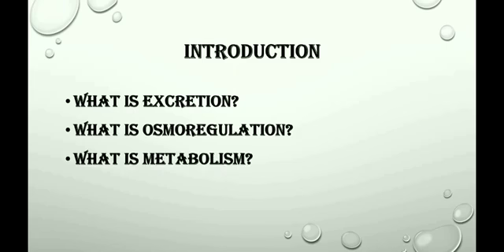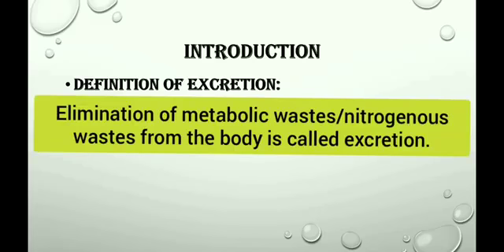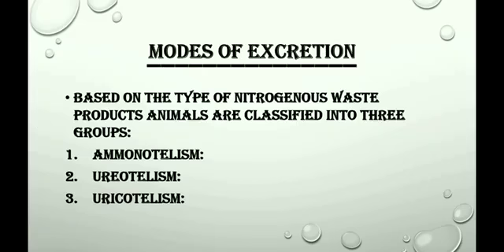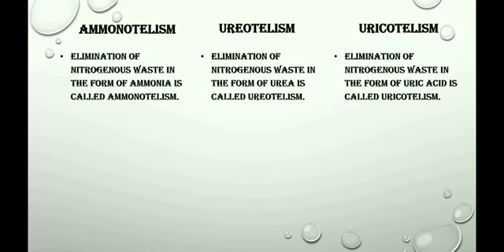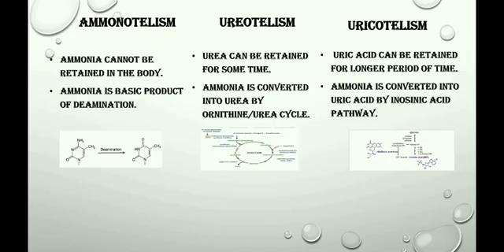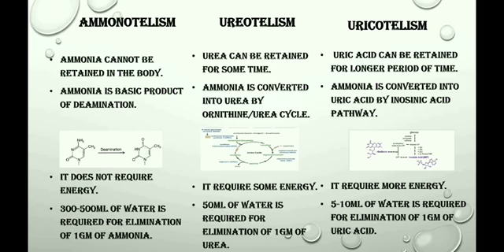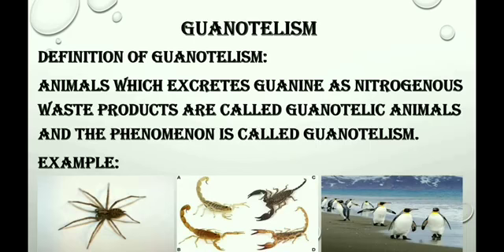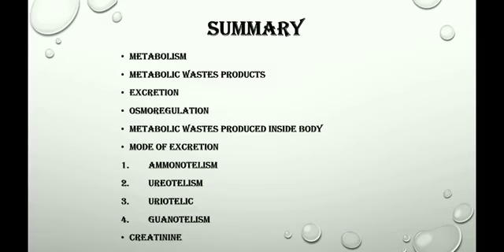Excretion and Osmoregulation PART 1